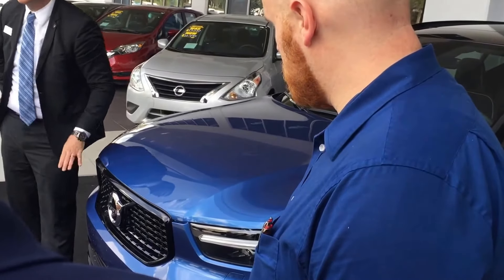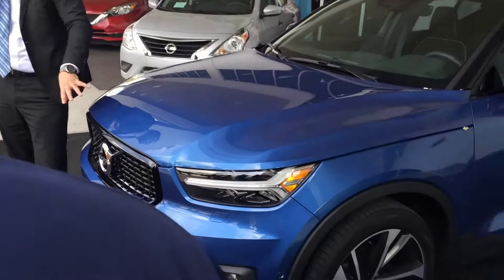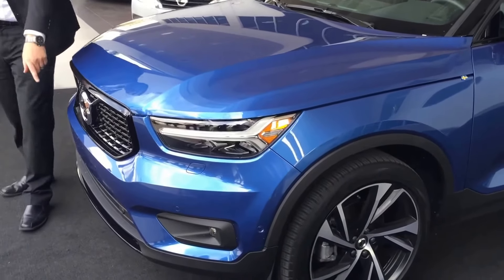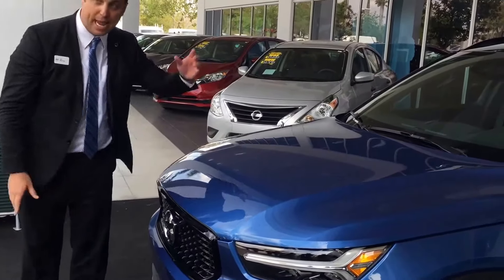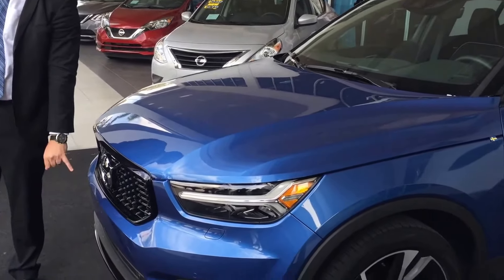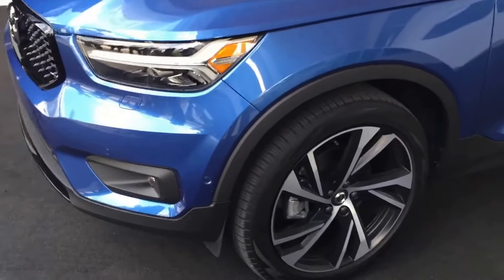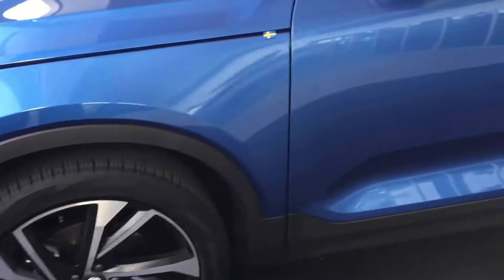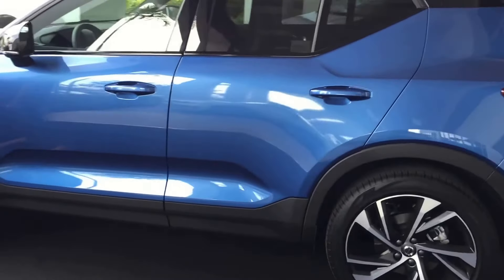2018 Volvo XC40 R (first 600) made in Belgium.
all new volvo xc40 R turbo. pre sale delivering. amazing crossover from mid $30’s to mid $40’s